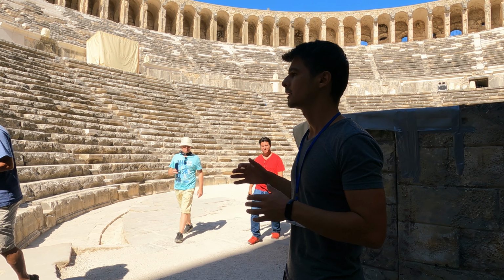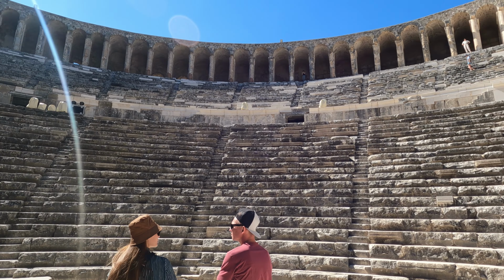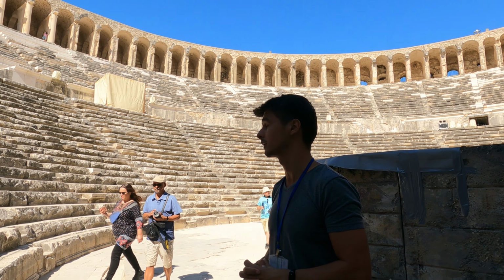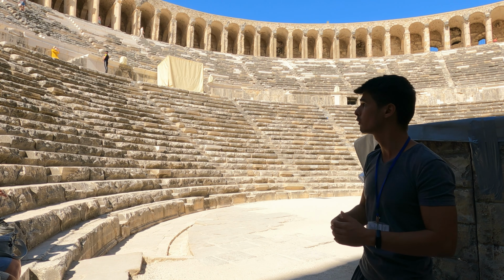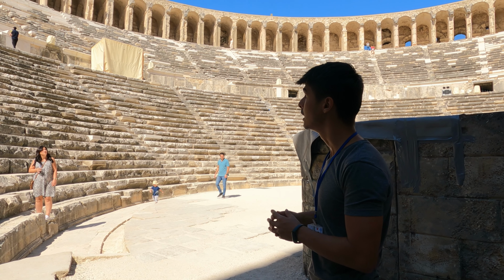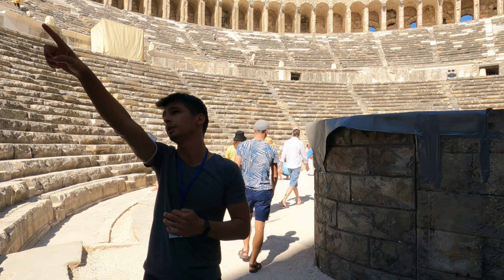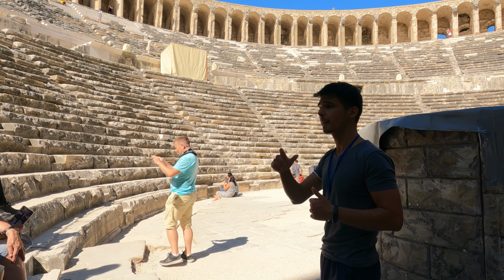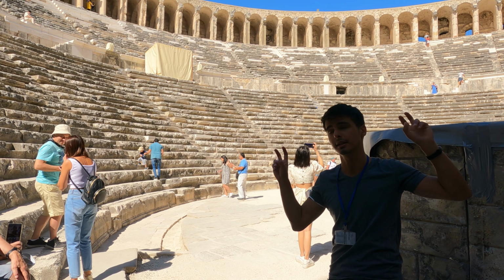Aspendos Theater, Türkiye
Turkish guide describes the beautiful Aspendos Theater. Aspendos is known for having the best-preserved theatre in all of antiquity. Located near Antalya Türkiye. Türkiye is so underrated and has some of the best ancient sites and museums in the world.

00:00 Entering the Theater
01:42 Guide describes the history of Aspendos Theater
10:05 A walk through the Theater

I created my channel to share my adventures￼ with family and friends and to relive great memories